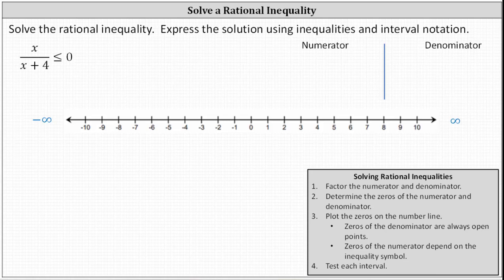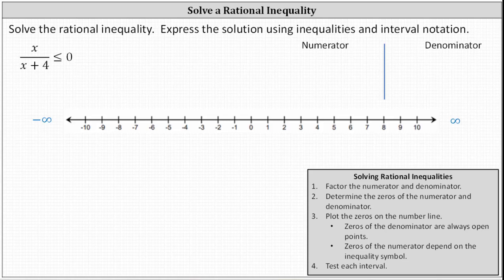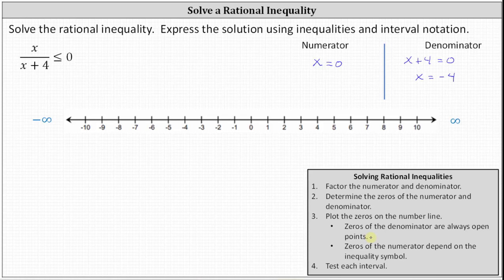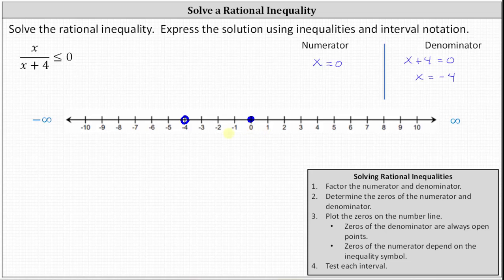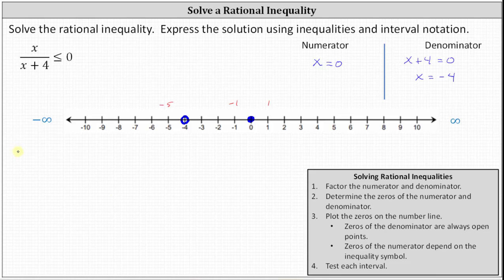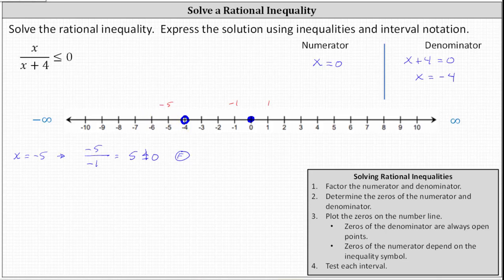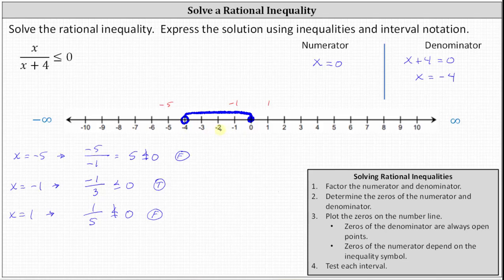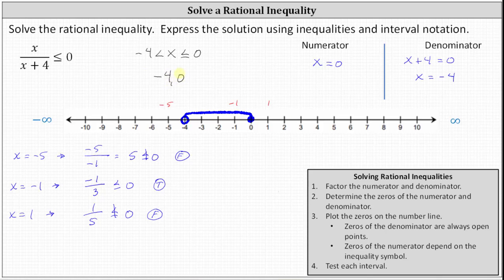Solving a Basic Rational Inequality: Linear Over Linear (Less Than or Equal)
This video explains how to solve a rational inequality and express the solution as a graph, using inequalities, and using interval notation.